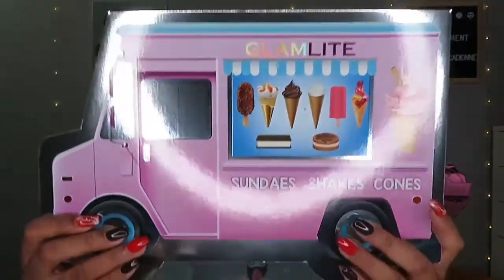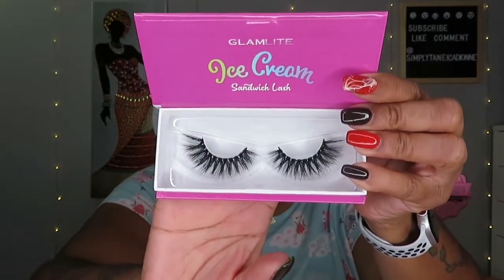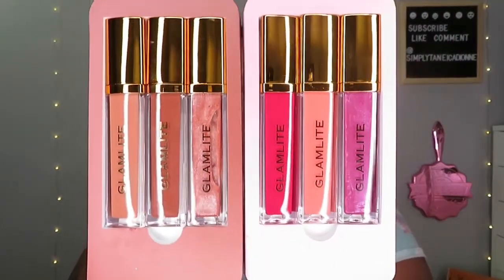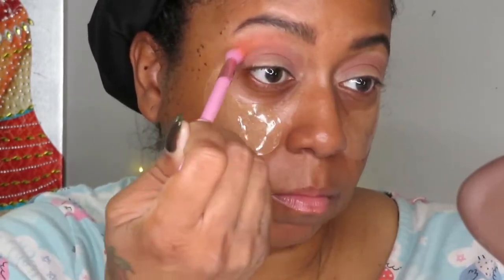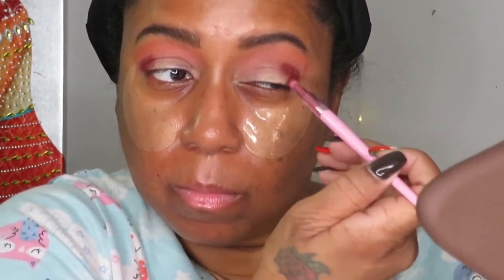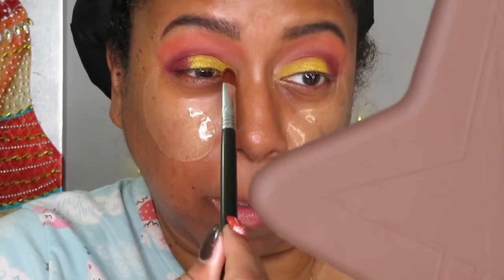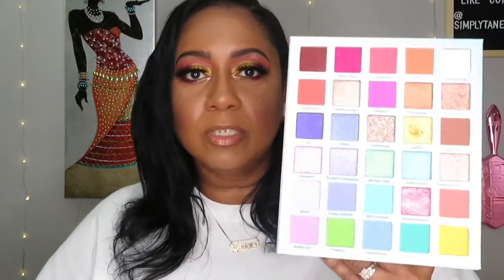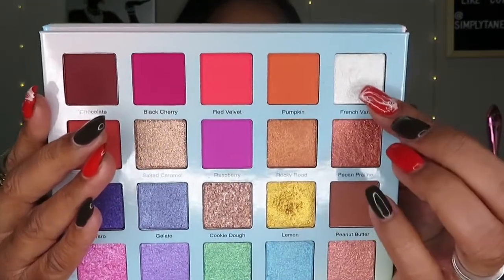Glamlite Cosmetics Ice Cream Dream Palette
Hiiiii Luvs. In today's video, I have created a look using Glamlite Cosmetics newest eyeshadow palette Ice Cream Dream. If you like to see the look I came up with, please watch the video, I would really appreciate it.. Thank you in advance.